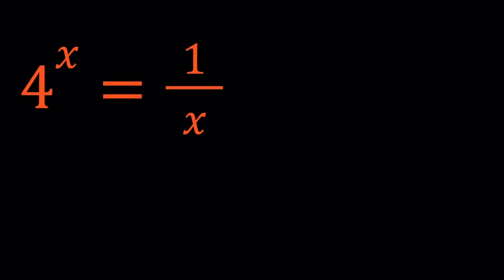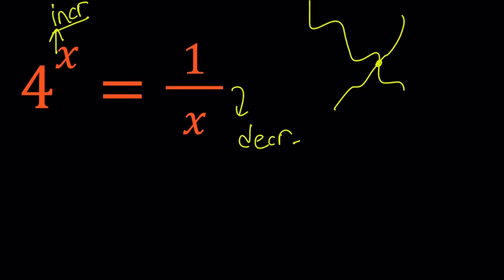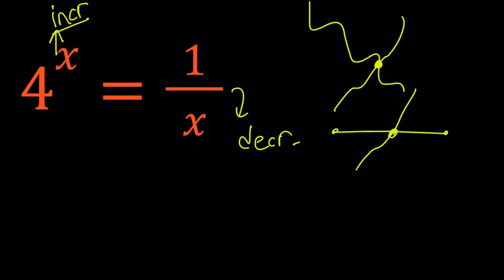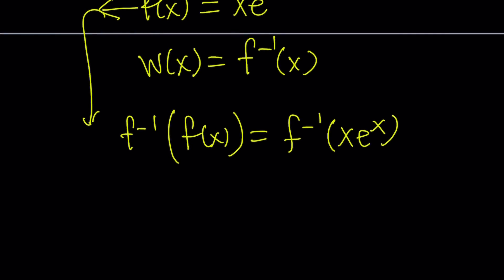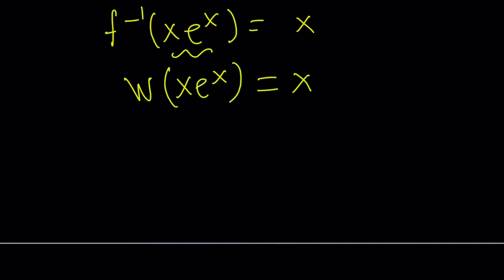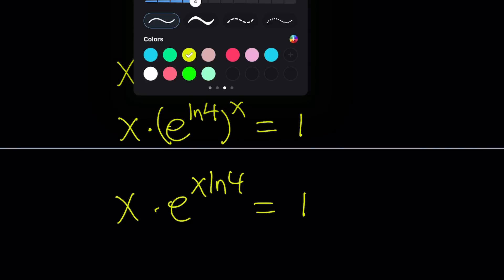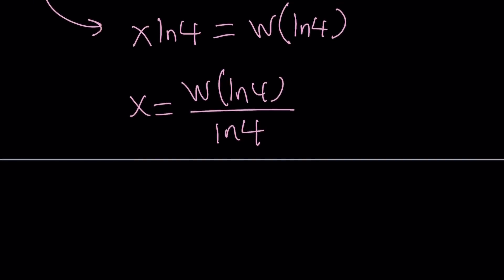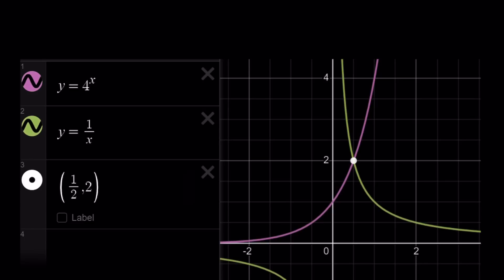Solving An Exponential with Lambert's W